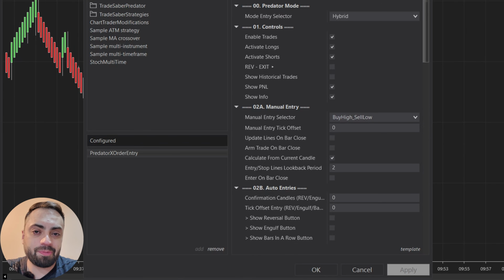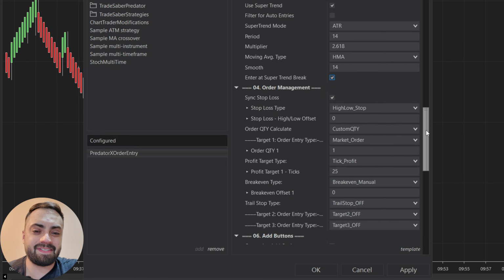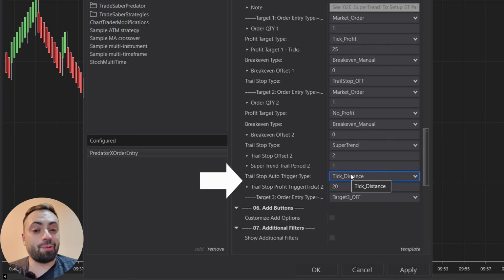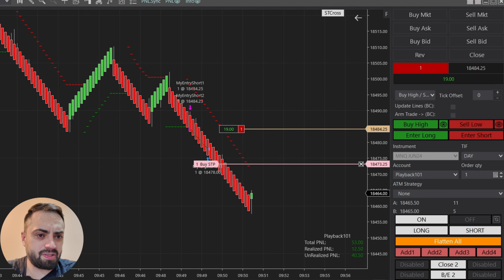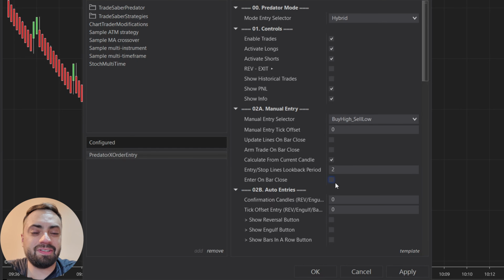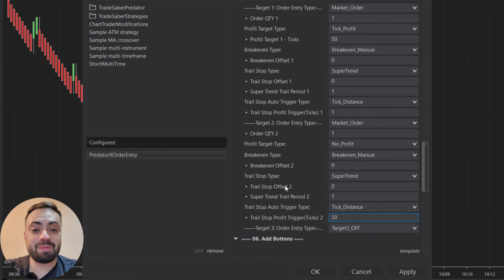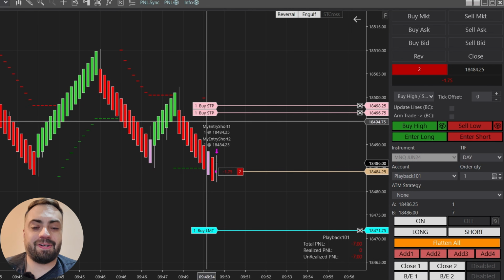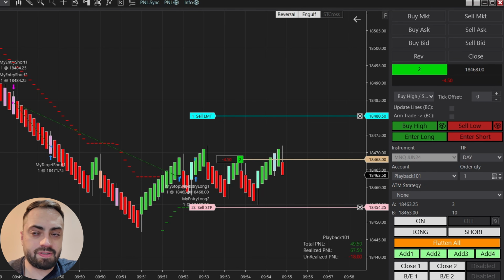SuperTrend Auto Trading Bot | NinjaTrader 8 | Predator X Order Entry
This NinjaTrader 8 Strategy is an Order Entry and Management system:
▸ Use it as a Semi Auto Trading tool. To help Enter and mange your trades quickly according to your conditions.

▸Use it to Fully Automate your own conditions. Has many built in features and can enhance your own Strategy Builder strategy by using Signals

▸Can be used to quickly set an order that will enter at the breakout of a Bar and automatically calculate your Position Size and Risk to Reward.

00:00 | Intro
01:36 | 1. Entering at SuperTrend Cross
02:09 | 2. SuperTrend Order customization
06:53 | 3. Filter your Trades with SuperTrend